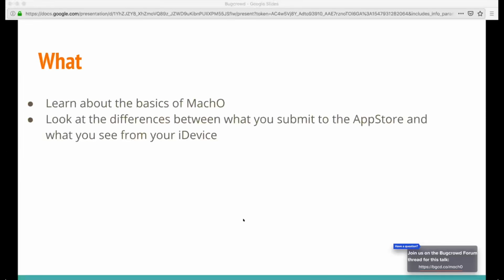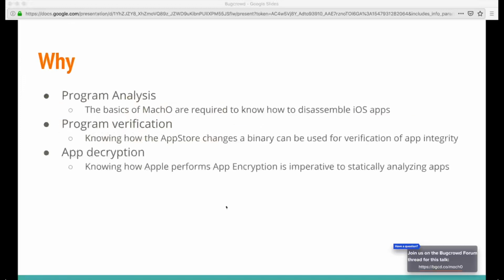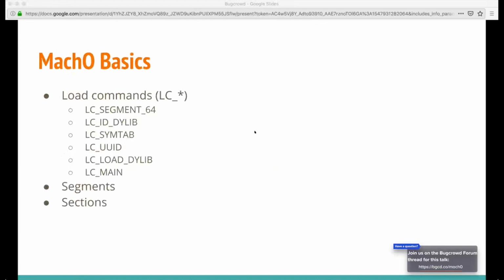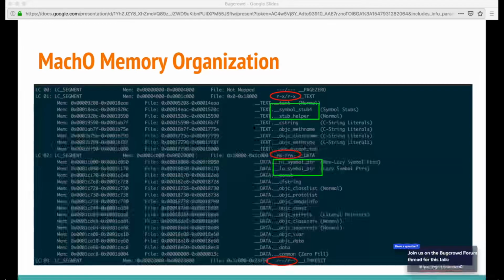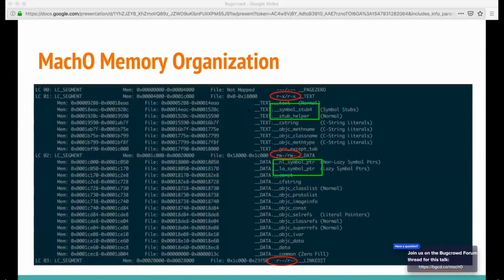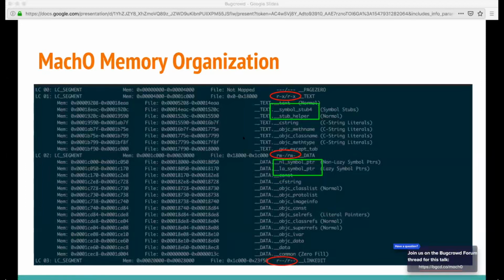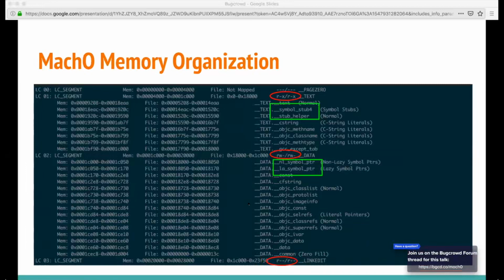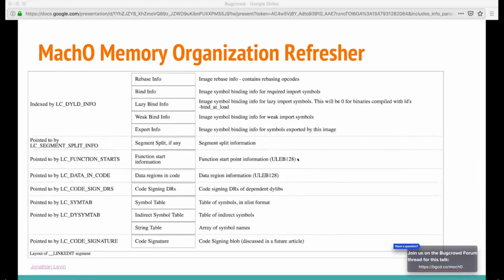Mach0 and the App Store by Murtaza Munaim